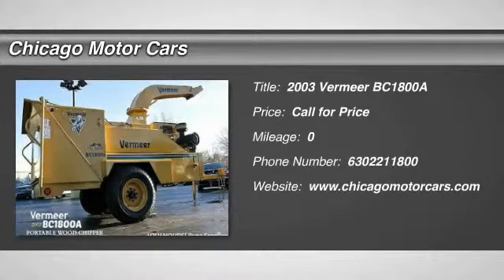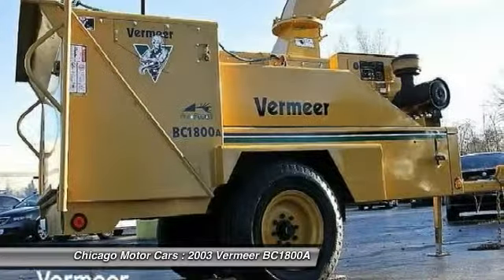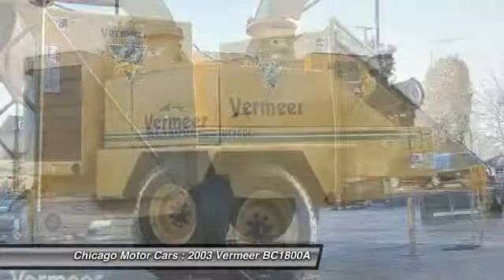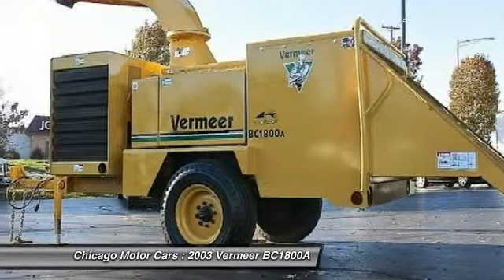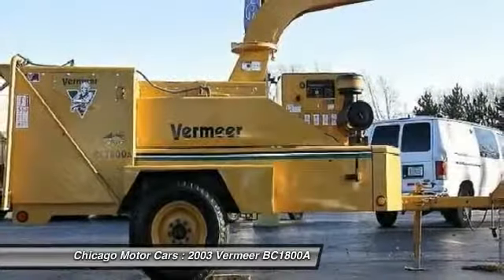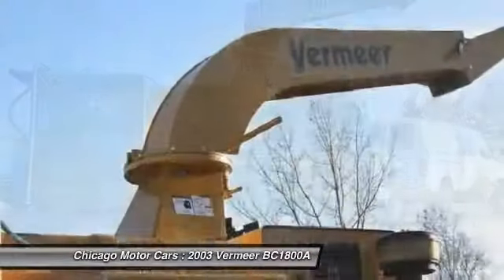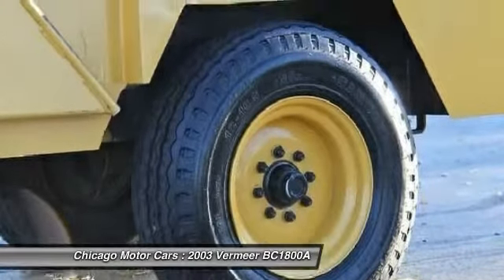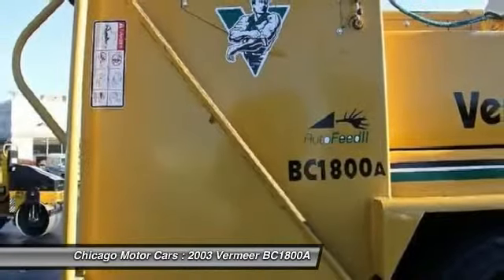2003 Vermeer BC1800A Chicago Motor Cars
2003 Vermeer BC1800A

You'll love this 2003 Vermeer BC1800A. This is a car you'll want to take home. With 0 miles, it features Automatic transmission and an exterior color of Yellow. Call and get in touch with Chicago Motor Cars directly, and be the first to open the car door today!

Chicago Motor Cars is a Premier Luxury and Exotic Car Dealer located in the greater Chicago area.  Our inventory includes some of the most unique and rare vehicles in the world.  We specialize in Pre-Owned Lamborghini, Ferrari, Porsche, Rolls Royce, Bentley, Audi, BMW, Range Rover, Corvette, Viper, Aston Martin, Maserati, Maclaren, Mercedes, and many other high line vehicles.  We have over $1 billion in sales on Ebay Motors with 100% positive feedback.  We take great pride in offering the most unique automobile inventory in the world.  You can view our inventory by visiting
Chicago Motor Cars is committed to Customer Service.